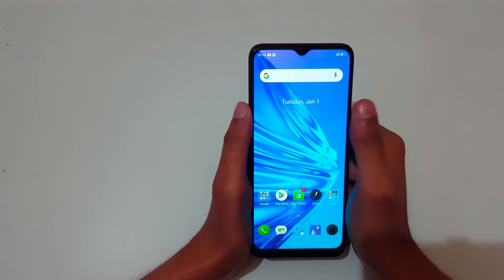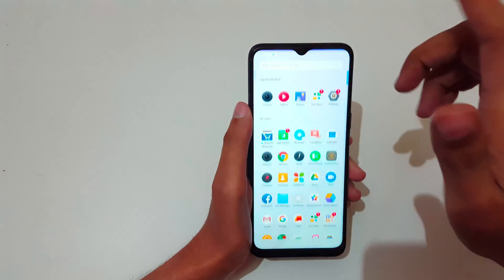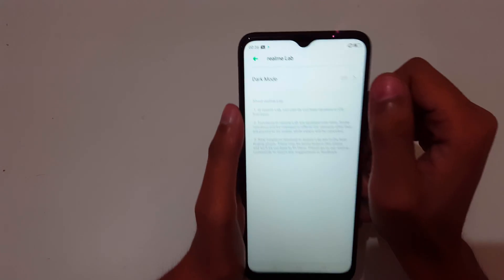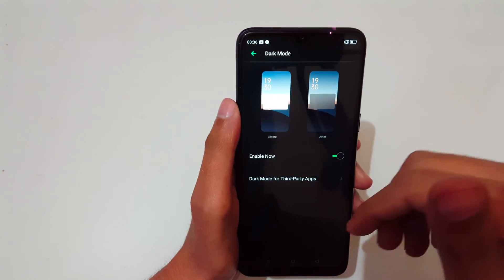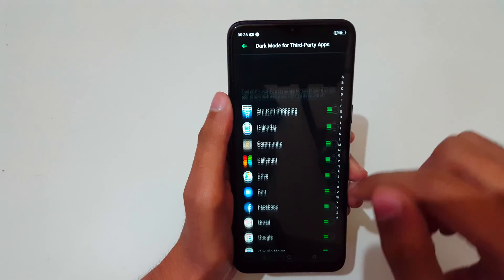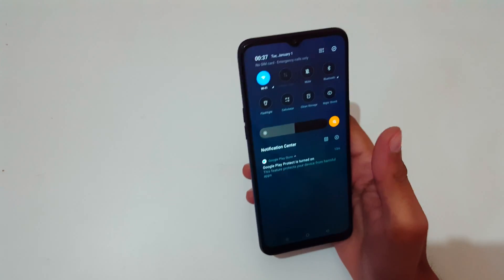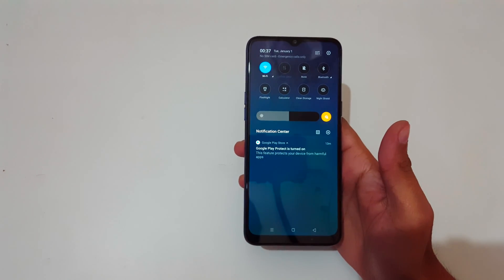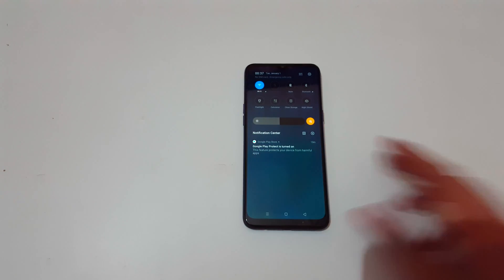Realme 5s Dark Mode Feature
how to enable dark mode in Realme 5s Smartphone. Very useful and convenient feature.